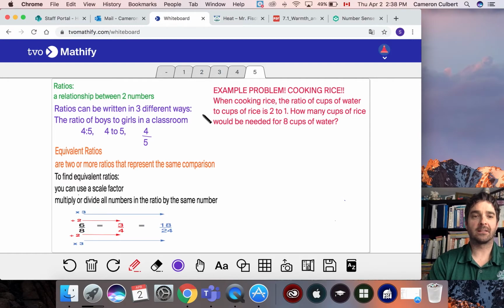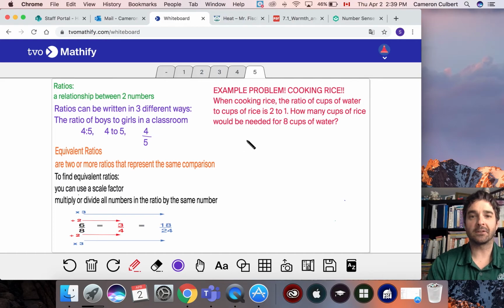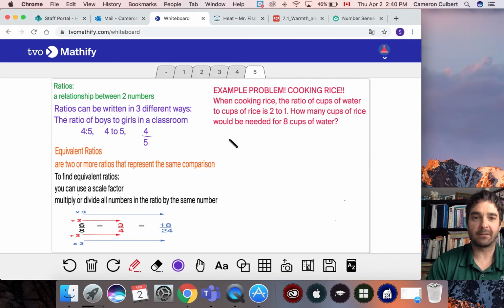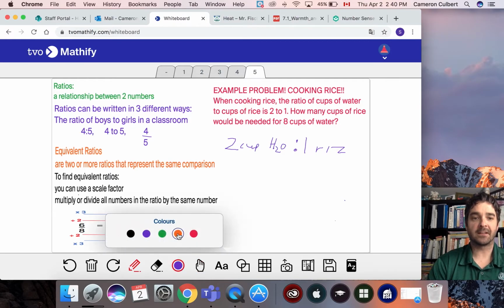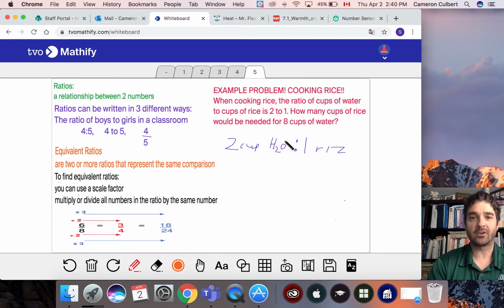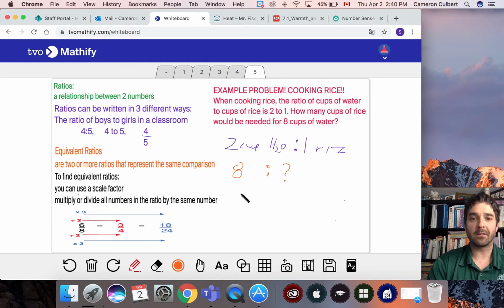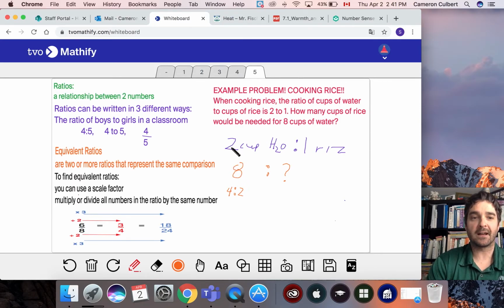Ratios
Ratios, equivalent ratios, Intermediate math grade 7 & 8, scale factors,